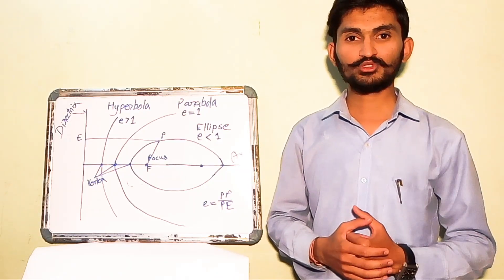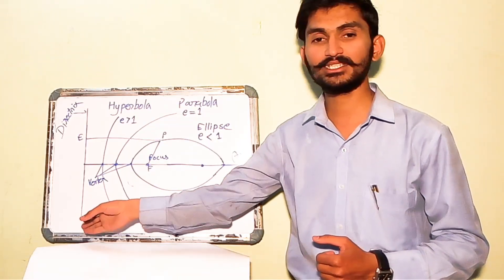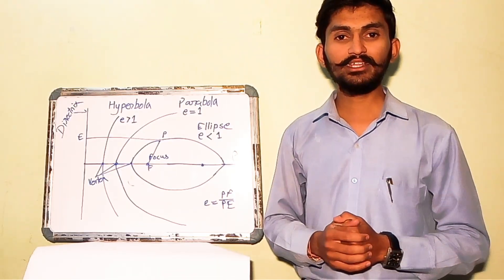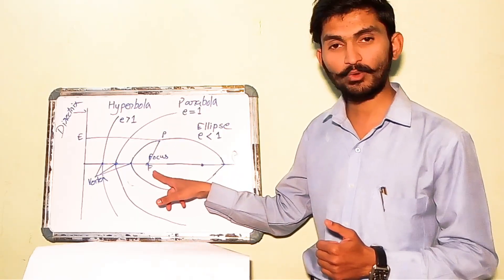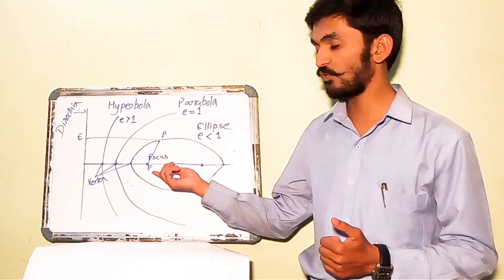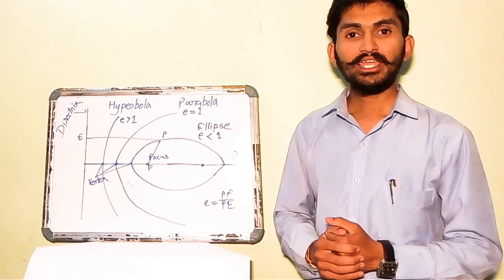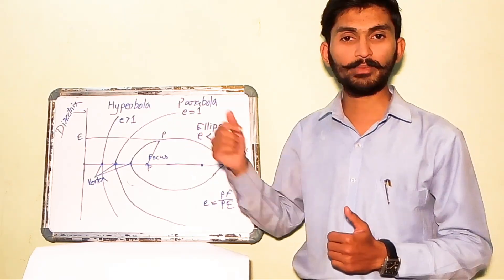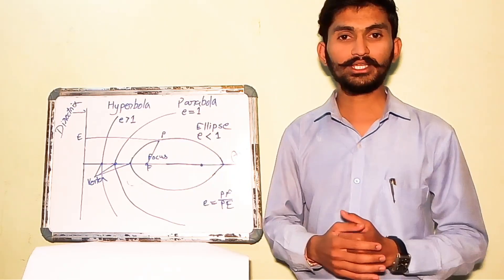Define-Focus,Directrix,Eccentricity,Axis,Vertex,Conic,Ellipse,Parabola,Hyperbola| RGPV | Fly Rajputs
Conic is defined as the locus of a point moving in a plane in such a way that the ratio of its distance from a fixed point to a fixed straight line is always constant. This ratio is called "eccentricity".
1. Autos & Vehicles (Specially BAJA)
2. Education (Specially Mechanical Engineering Lectures and Projects)
3. How To & Style (Dressing and Personality Development)
4. Nonprofit & Activism (We Organise Workshops, Competitions and Many Social Activities)
5. People & Blog
6. Science & Technology
7. Travel & Events